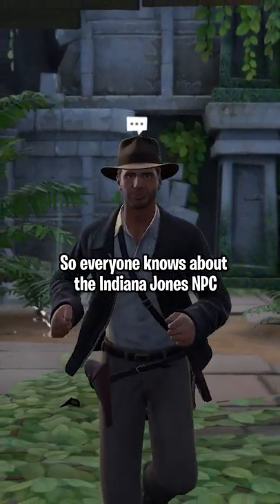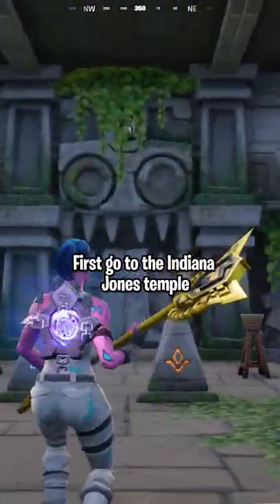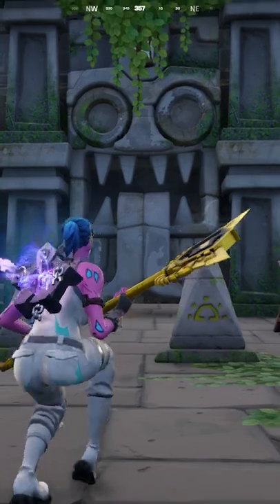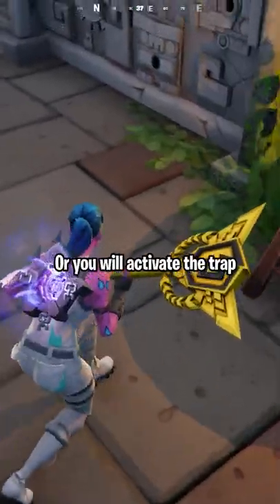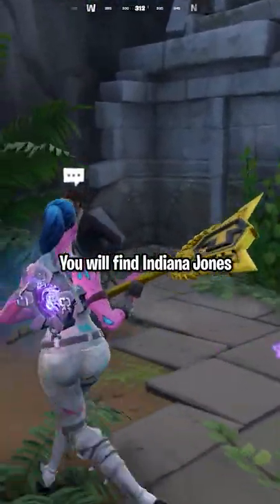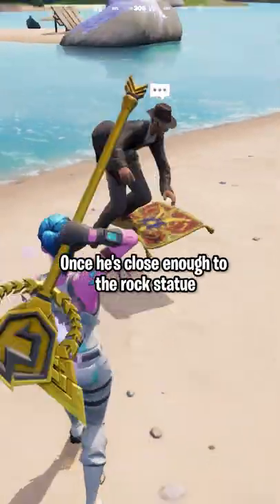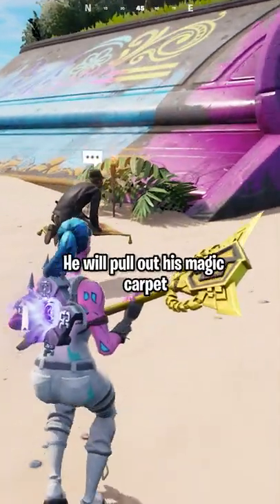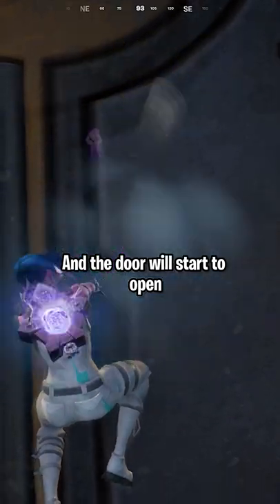Indiana Jones Opened The Vault 😱